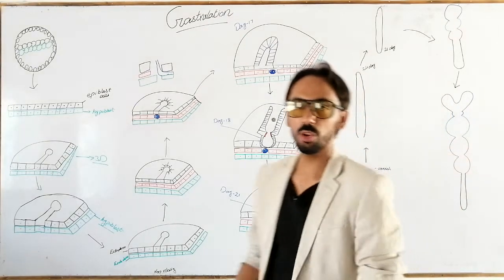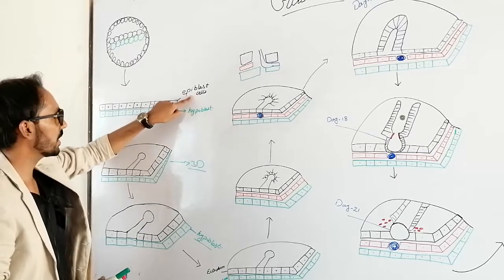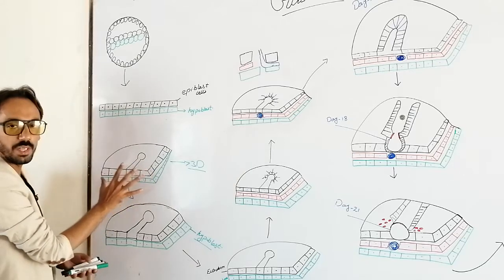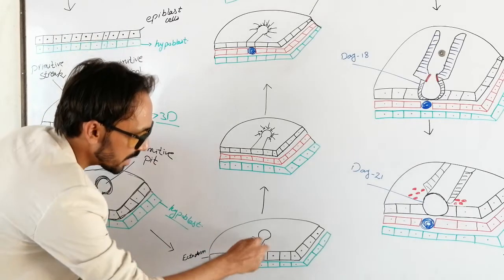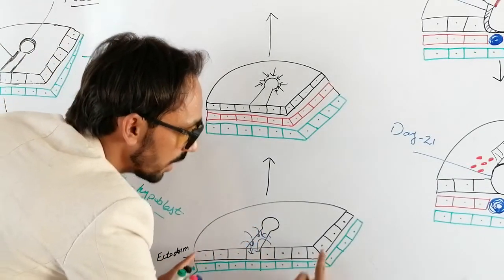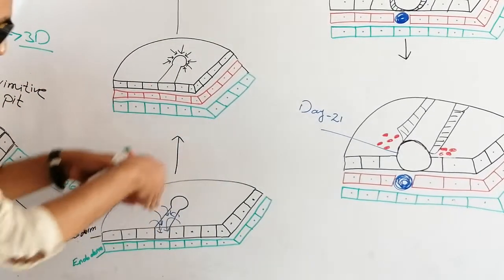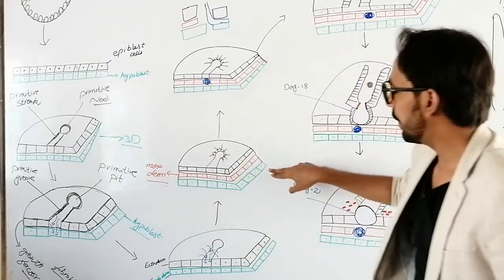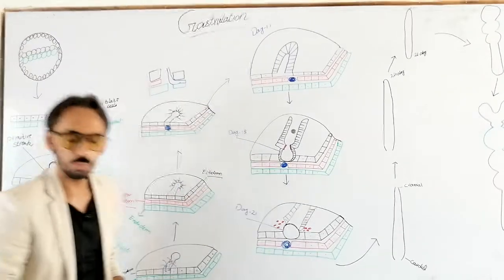Gastrulation or Gastrula formation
In this lecture we will discuss about the Gastrulation, primitive nod, primitive pit, primitive groove and 3 different germinal layers ectoderm, mesoderm and endoderm.